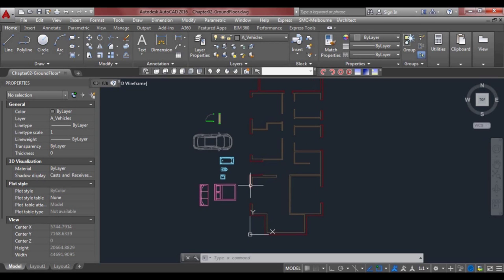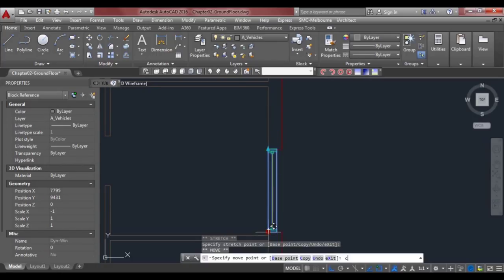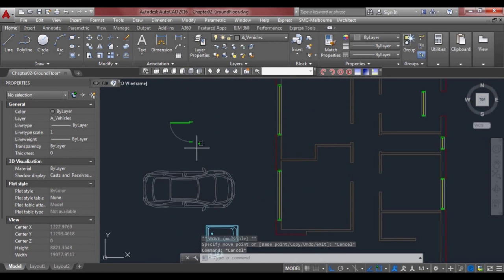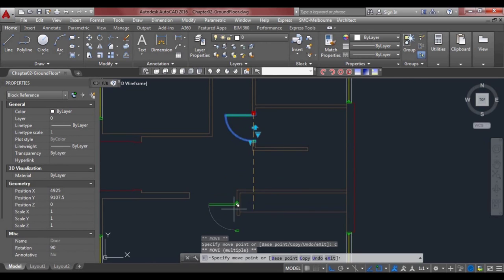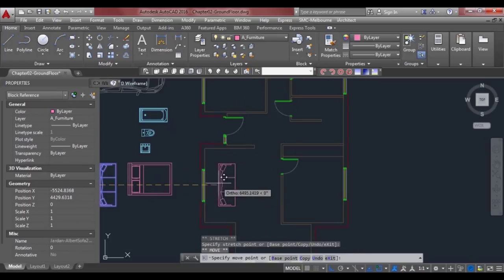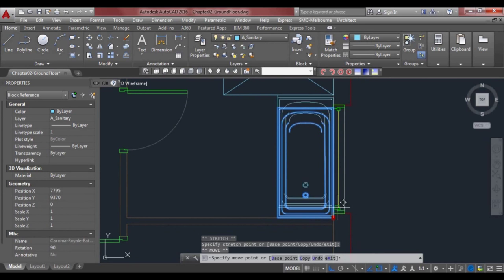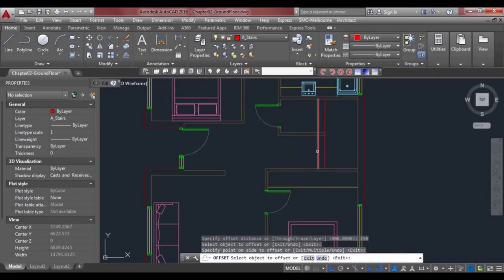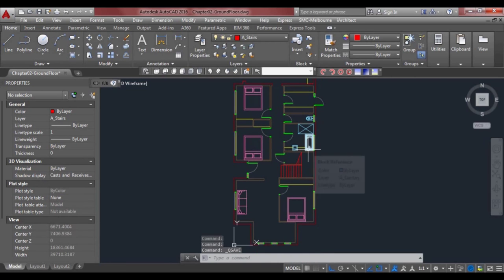AutoCAD Tutorial for Beginners Training - Chapter02 Exercise - Ground Floor Plan BlocksHD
This video is the conclusion to Chapter 02 Lessons with a video instructional walk-through Exercise on how to add blocks and windows and doors to a ground floor plan of a house.
The exercise uses the information learned from the previous lessons in Chapter 02 of the course.

If you would like to learn how to draw the door, view my website to see a text version with images explaining how to make a dynamic door block